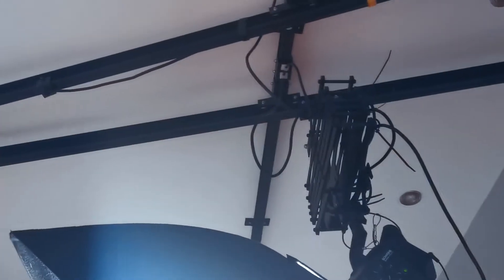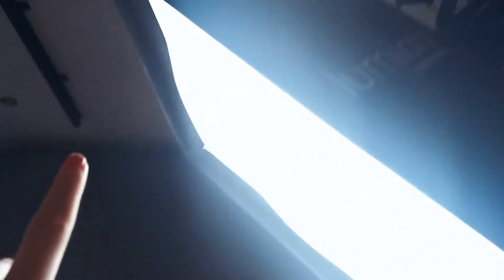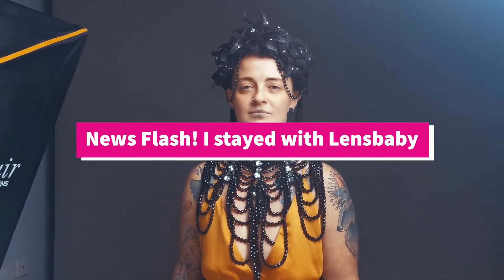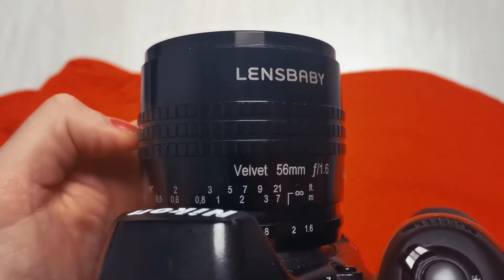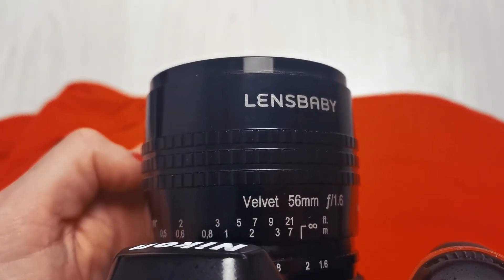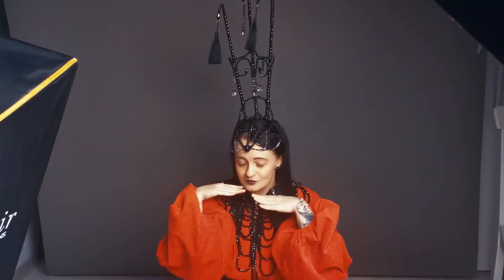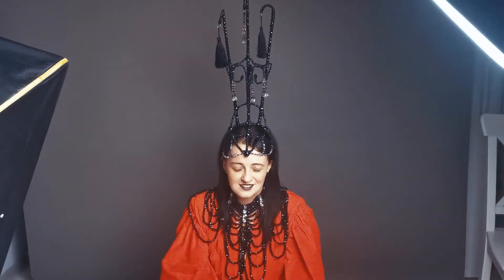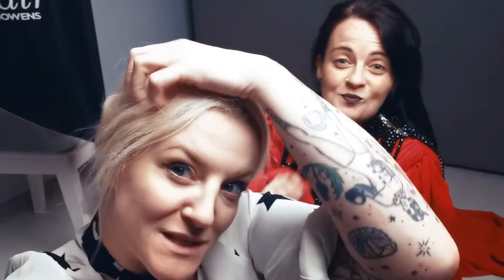Single Light Portraits with Lensbaby Velvet 56 - Raws and edits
FINALLY wacked out my Lensbaby Velvet 56mm. I have had it a while but never used it much so this was PERFECT to use now. I have also included the RAW images for you to see it before processing.

Corrine is one of my friends here in Northampton. She is also a portrait and wedding photographer, just like me. We are often asked how we can be mates because we are 'competition' for one another. NOPE! We are mates. We have different visions and our friendship helps us. So here is the results from our recent shoot where I got to photograph her in her home studio.